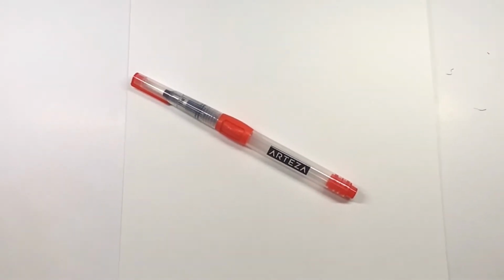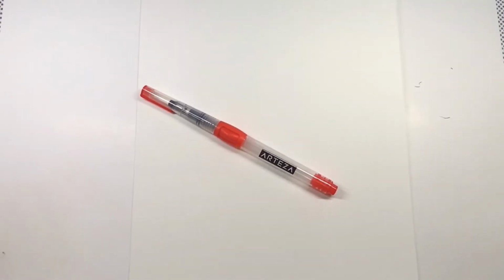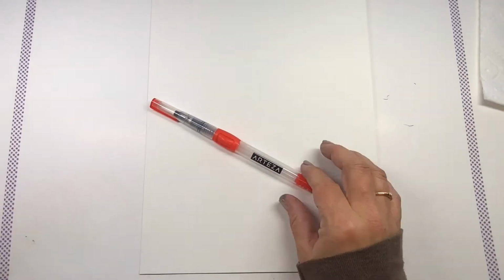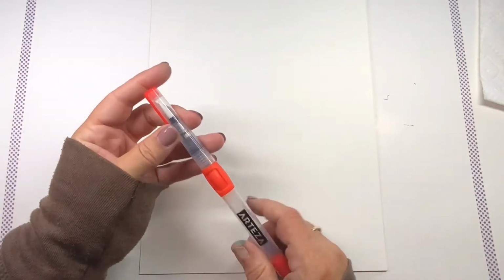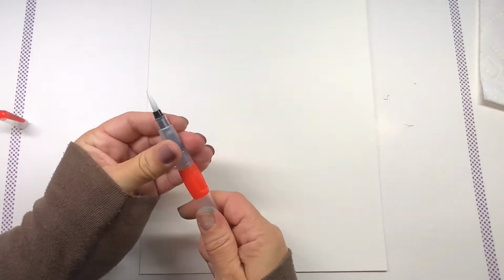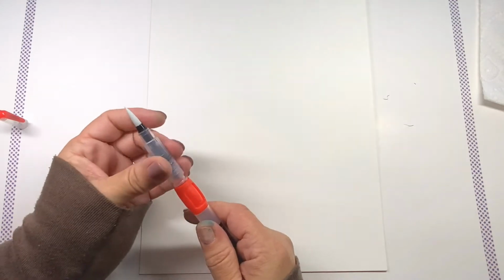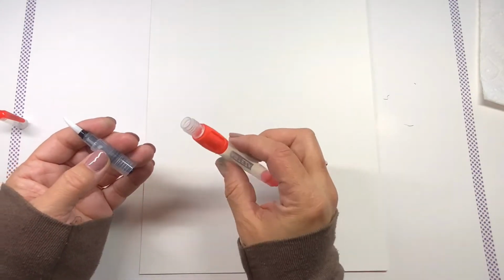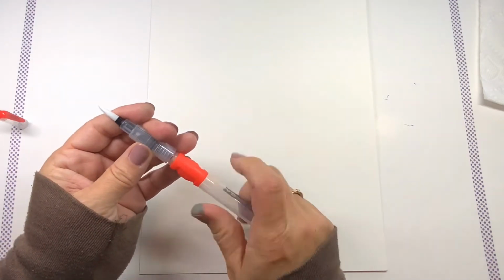How to Use a Waterbrush Pen-Patreon July 2020 Rewards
In this video, I demonstrate how to use your Arteza (or any standard) waterbrush pen.

Supplies
Paint: Tennessee Blues from The Sprout Creative
Paper: Arches, 140 lb., cold pressed
Brush: Arteza Waterbrush